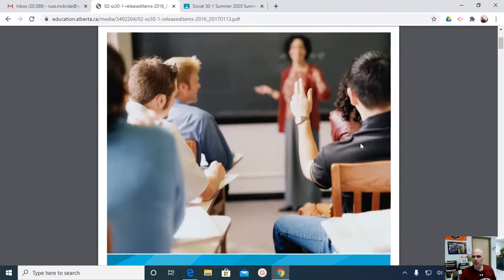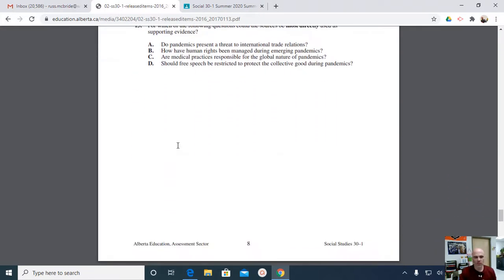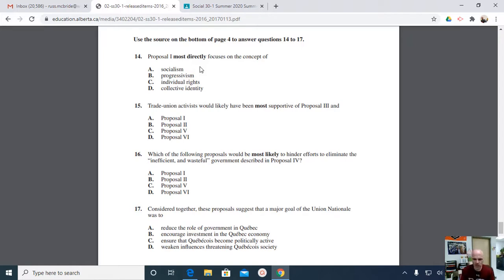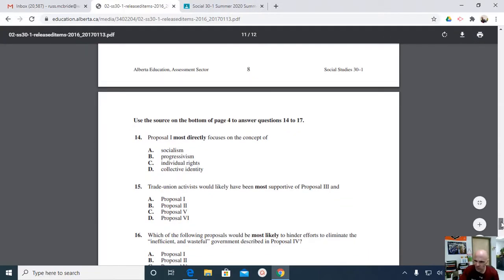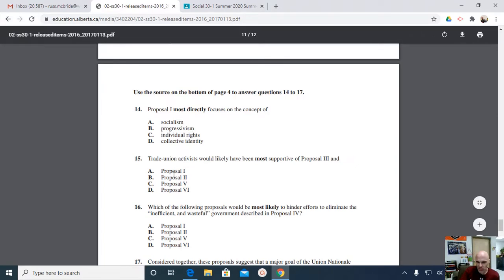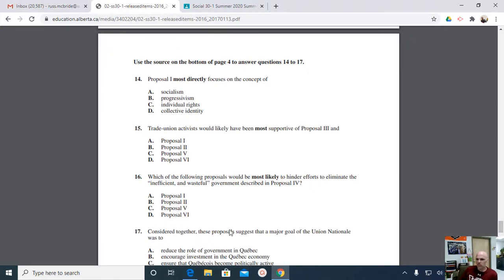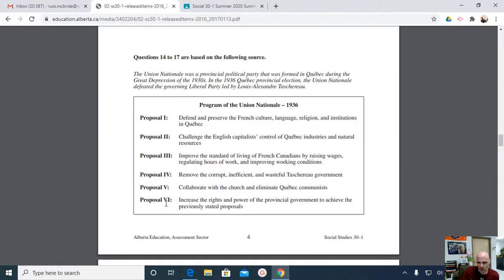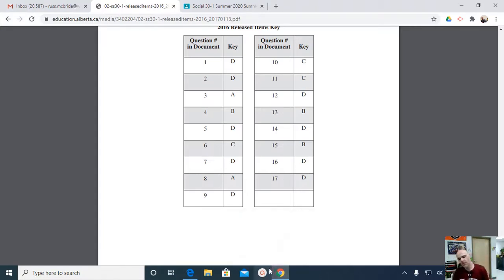Practice Multiple Choice Economics Session I